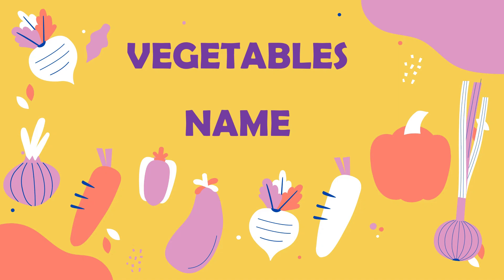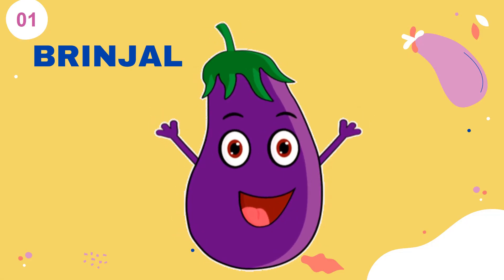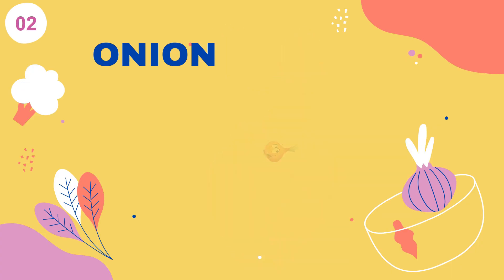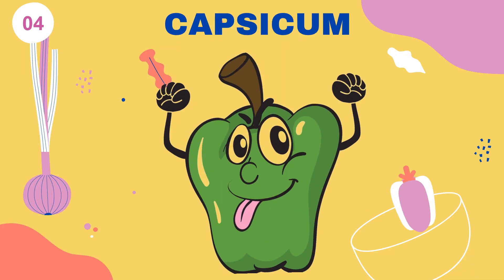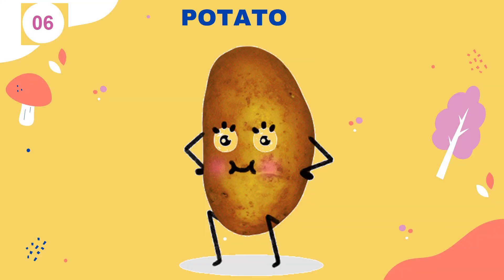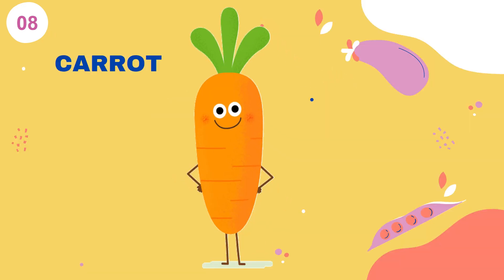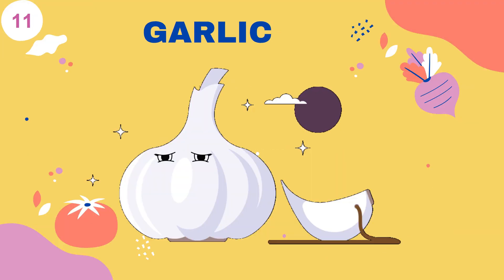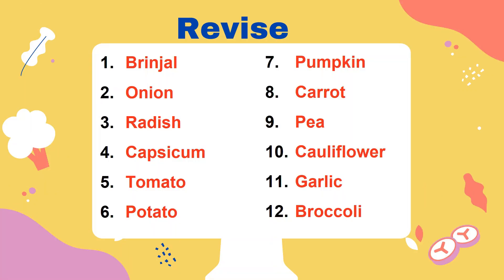Vegetables names | Vegetables pictures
Are you a new learner of English, or do you have a young English language learner at home? If you are looking to build your vocabulary, here is what you can do. When learning any new language, the learning process begins with studying words that are common and relatable to your daily life. The names of fruits, vegetables, animals, birds and things come under this category.

It is often seen that when it comes to knowing vegetables, most of us know the names of very few vegetables. Check out this article to learn as many vegetable names as possible and also know more about a few of them.